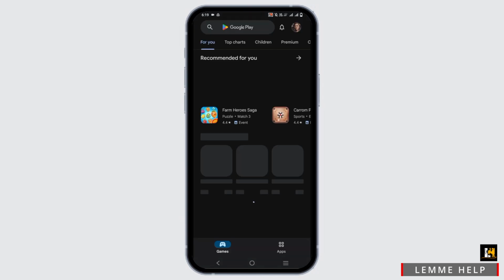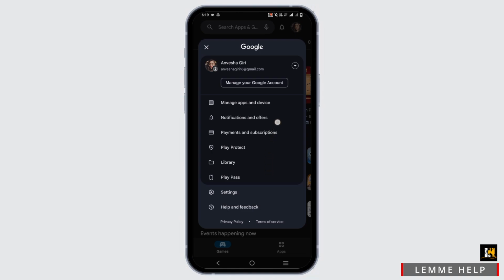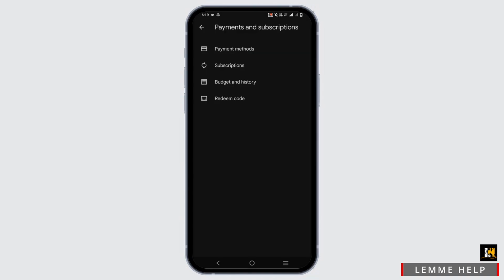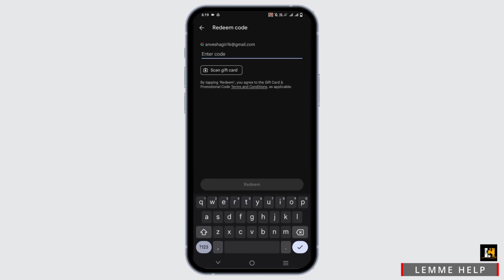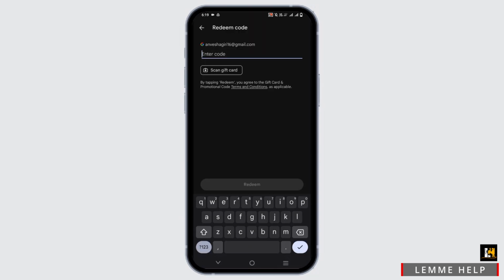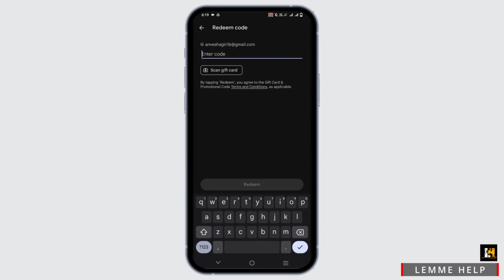How to Redeem Google Play Card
Have a Google Play card and want to use it in 2024? This easy guide shows you how to redeem your Google Play card on your Android device or through the web. Use your gift card to purchase apps, games, movies, books, and more on the Google Play Store.

In this tutorial:
0:00 - Introduction
0:05 - How to Redeem a Google Play Card (EASY GUIDE 2024)

Learn how to quickly and effortlessly redeem your Google Play card. This video provides step-by-step instructions on adding your gift card to your Google Play account, checking your balance, and making purchases with your new funds. Enhance your entertainment and app experience with your Google Play credit.

Maximize your digital purchases with your Google Play card!